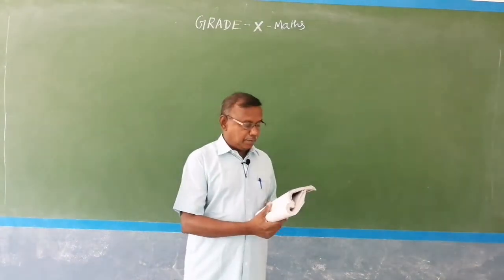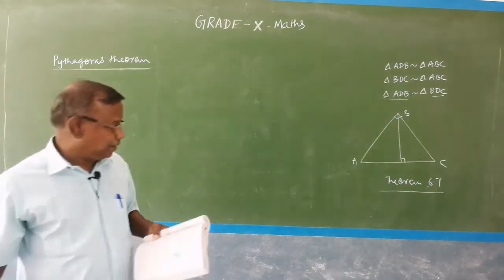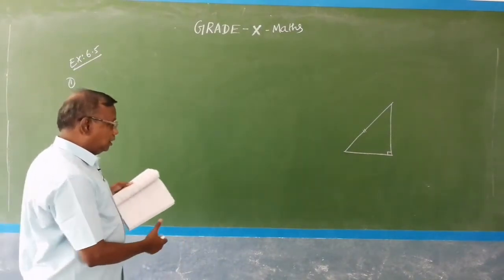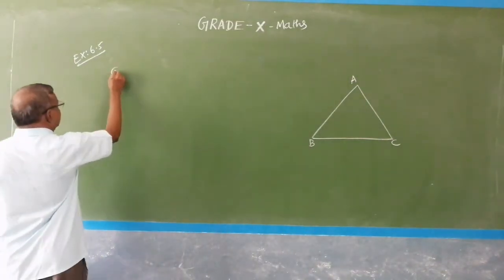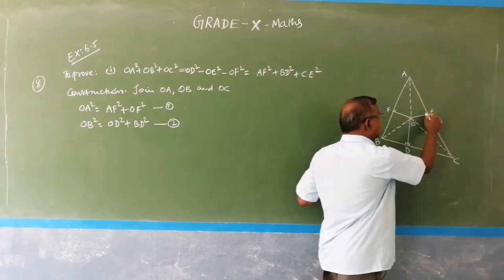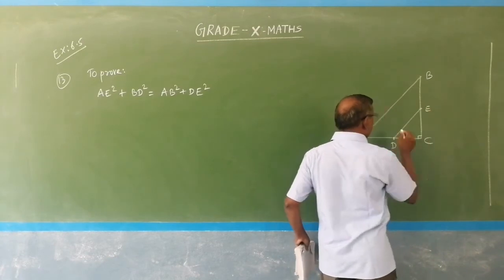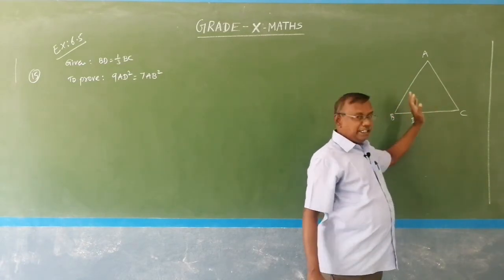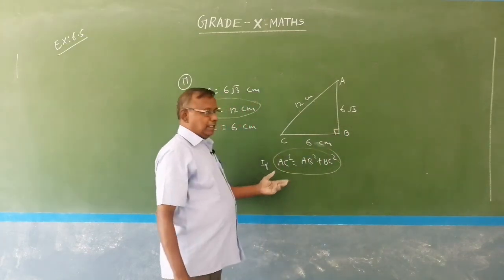GRADE X - MATHS - CHAPTER :6 - TRIANGLES (PART - 4)